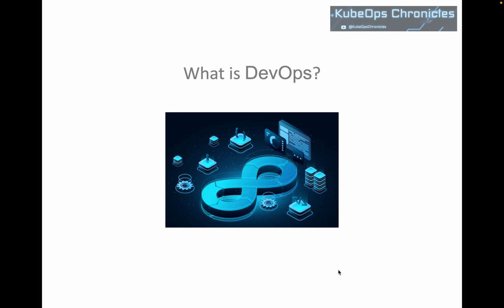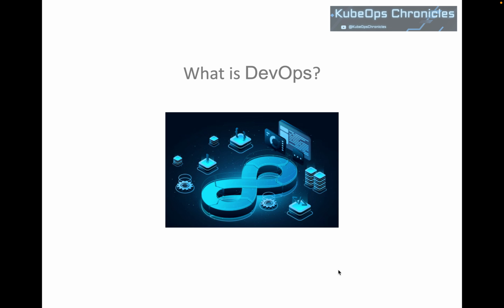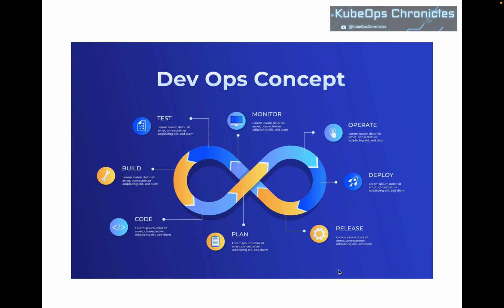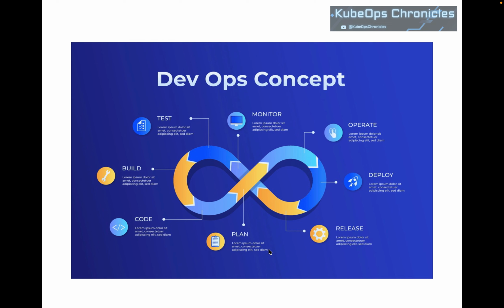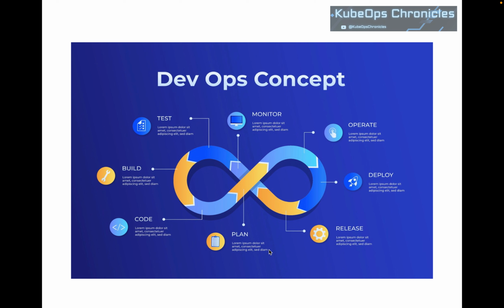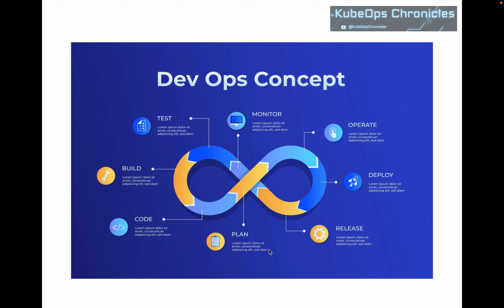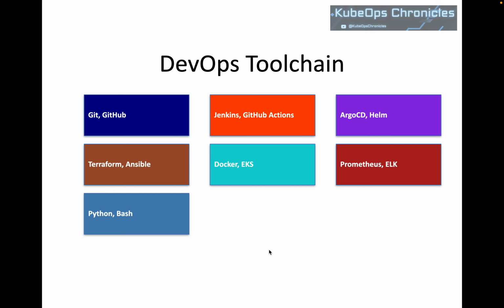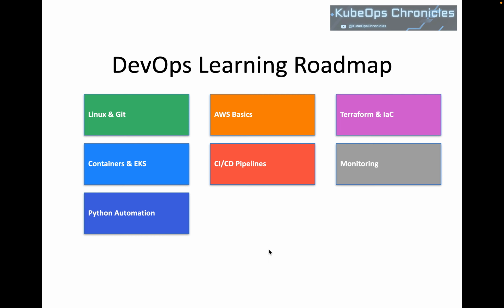"How to Learn DevOps in 2025 – Real Tools, Real Advice, Real Fast!"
A clear roadmap to get started in DevOps today